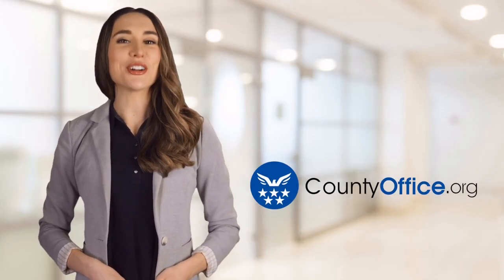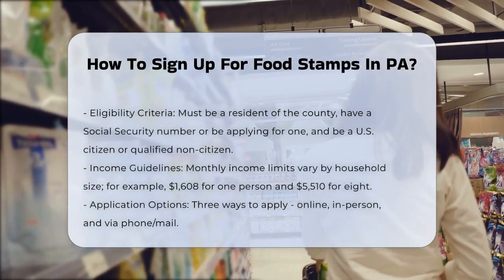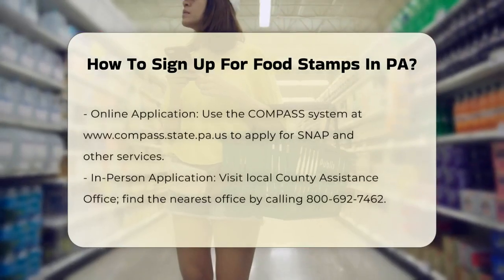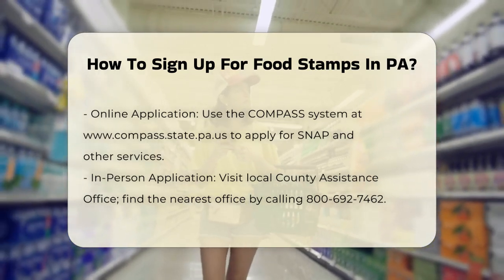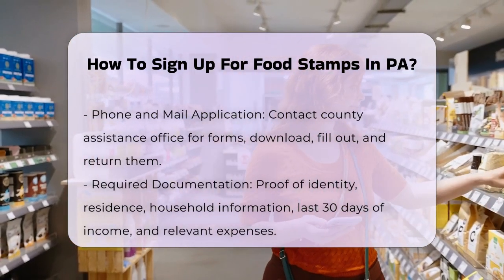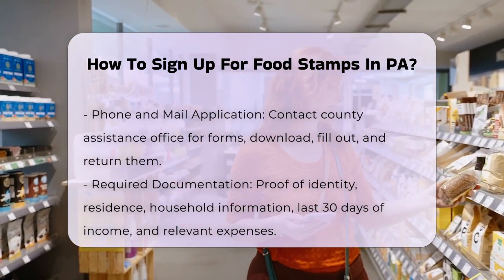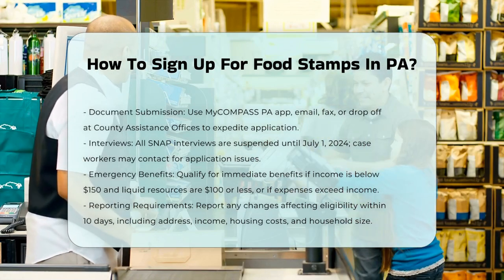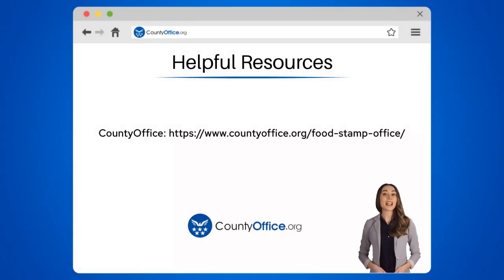How To Sign Up For Food Stamps In PA? - CountyOffice.org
How To Sign Up For Food Stamps In PA? Are you interested in accessing vital food assistance through the Supplemental Nutrition Assistance Program (SNAP) in Pennsylvania? This video provides a comprehensive guide on how to navigate the application process for food stamps in PA. We will cover essential eligibility criteria, including residency requirements, income limits, and necessary documentation. You’ll learn about the various ways to apply, whether online through the COMPASS system, in person at your local County Assistance Office, or via phone and mail.

Additionally, we will discuss the importance of submitting required documents promptly to avoid delays in your application process. You will also find out about emergency benefits available for those in dire need and the reporting requirements once you begin receiving SNAP benefits.

Whether you are a resident seeking assistance or a concerned family member helping someone in need, this video is packed with valuable information.